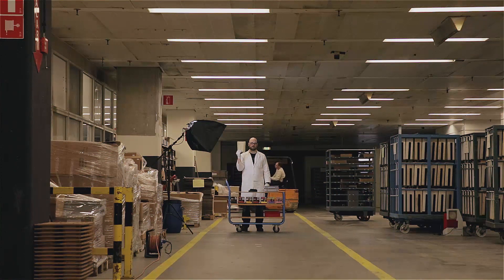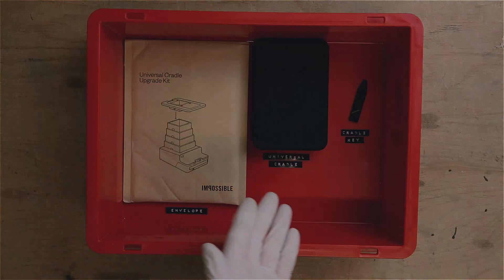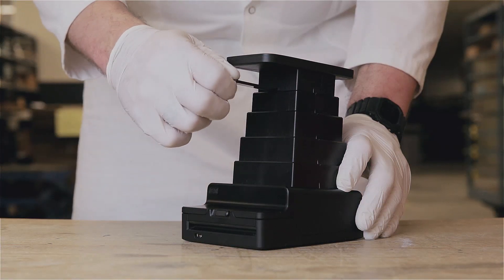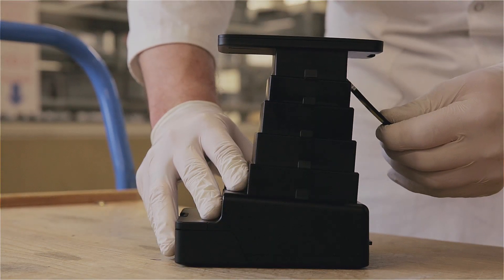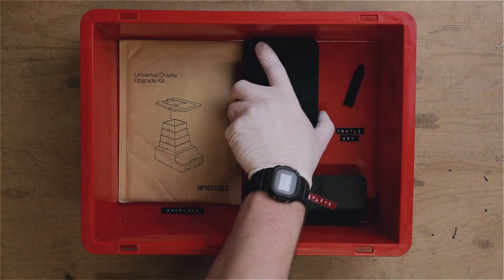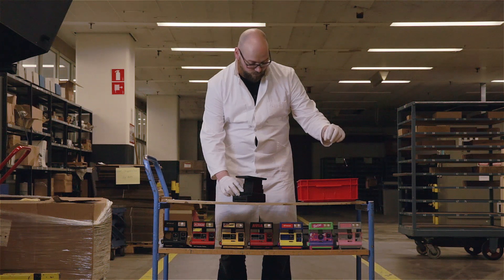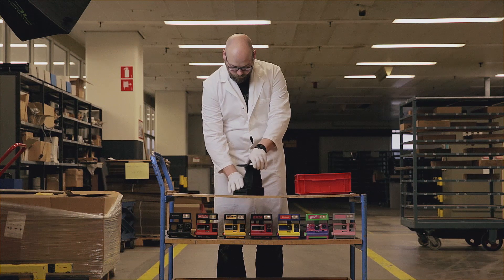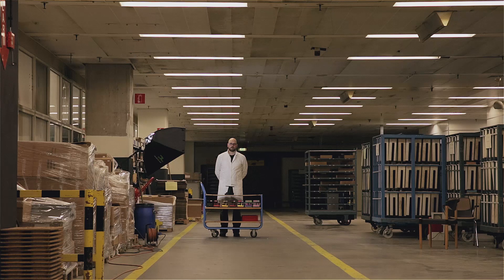Installing The Instant Lab Universal Cradle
The new Universal Cradle replaces the old cradle on the first Impossible Instant Lab. It uses touch location to accommodate more devices with different screen sizes.